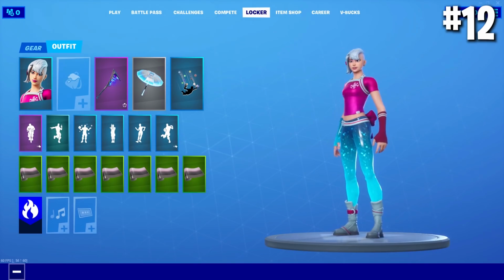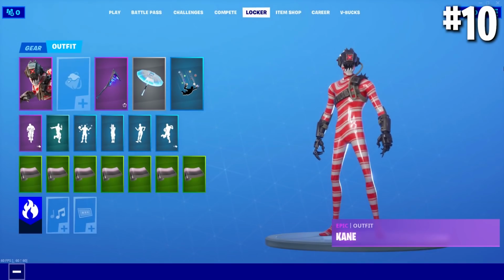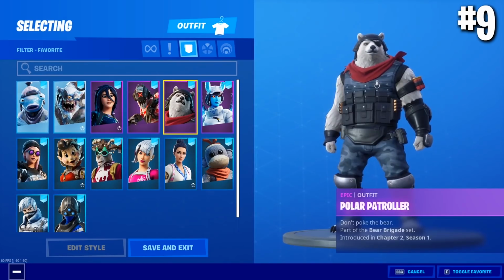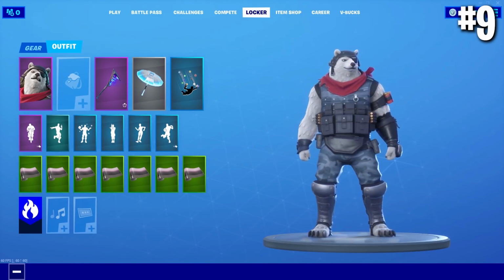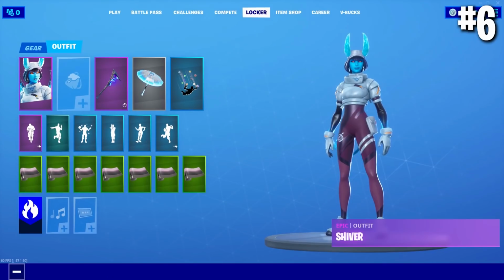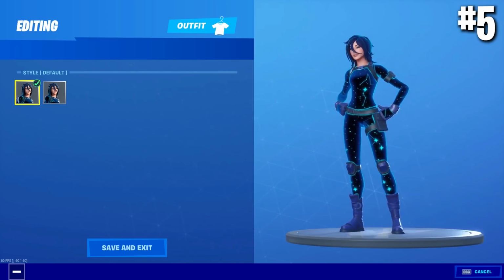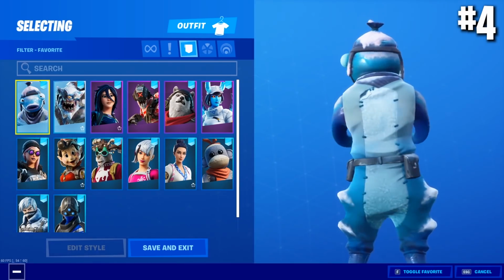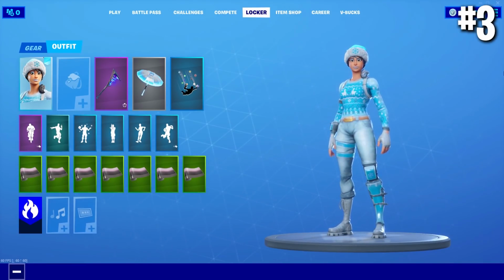*NEW* RANKING 14 NEW WINTER/CHRISTMAS FORTNITE SKINS!